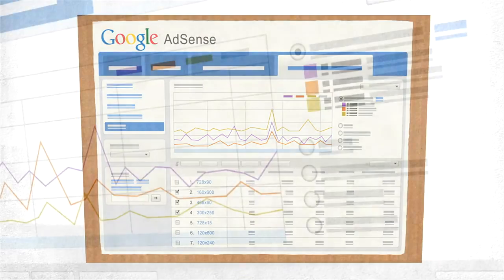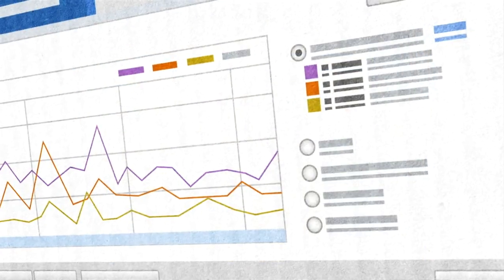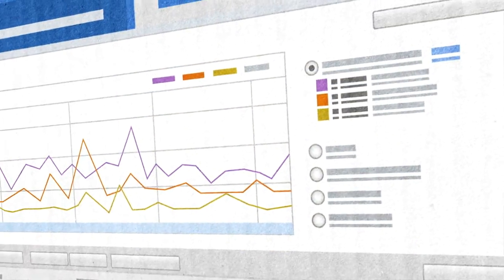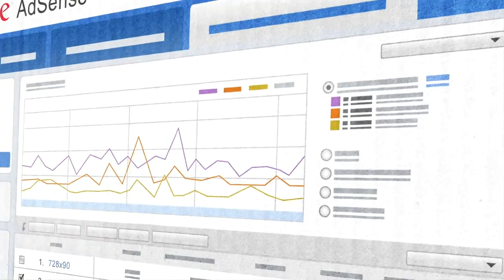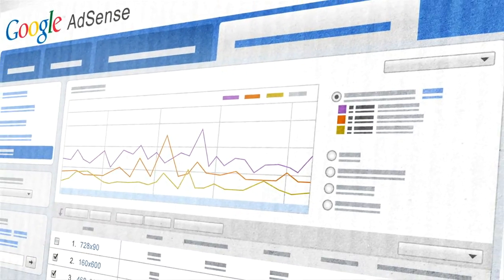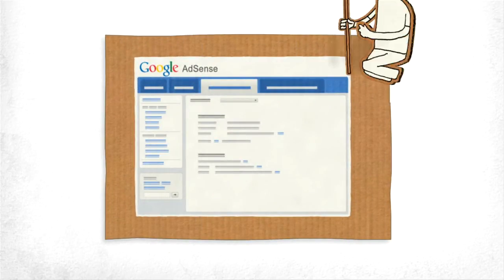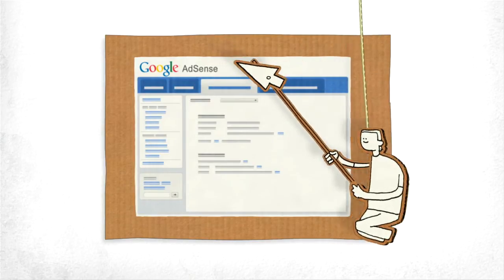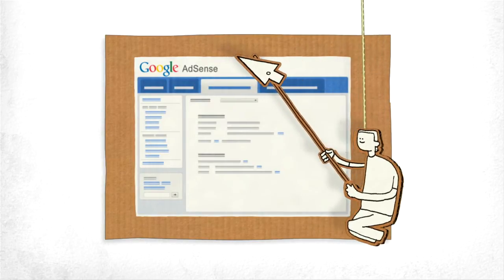Как создавался новый интерфейс AdSense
Узнайте историю позади здания нового интерфейса AdSense.